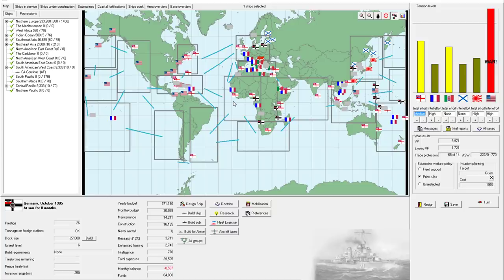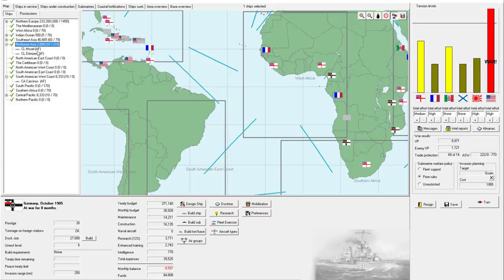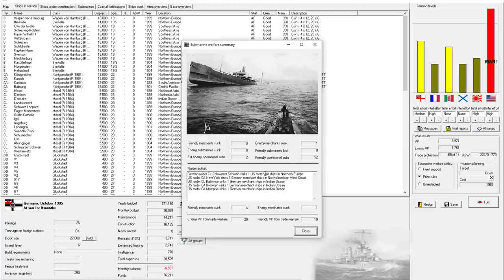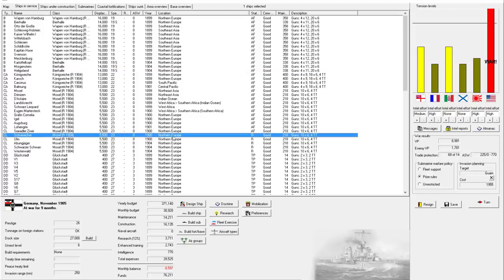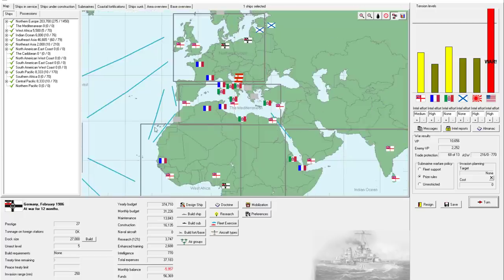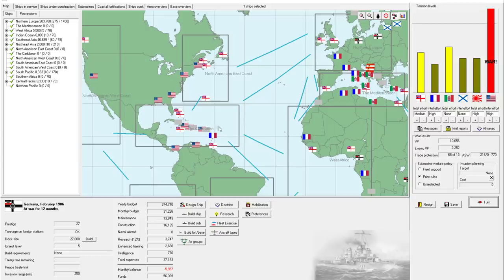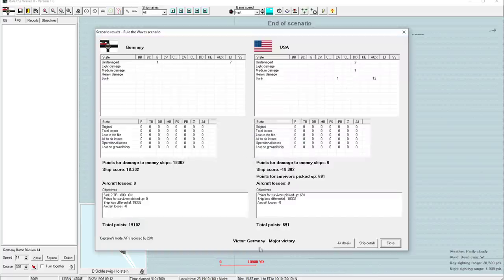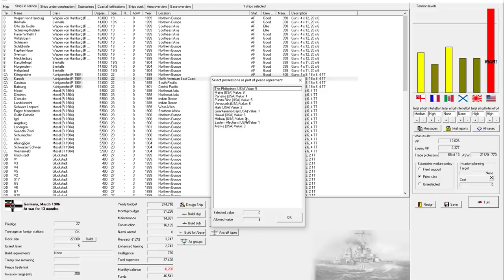Rule the Waves 2 | Germany (1900) - 05 - Expanding the Empire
► Summary: Our success in the war and other good fortune results in the acquisition of territory.